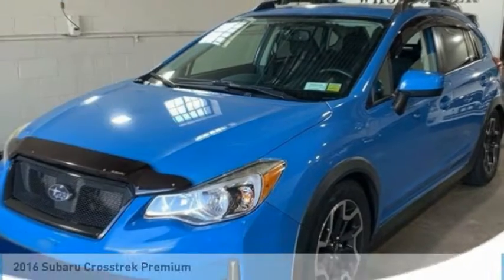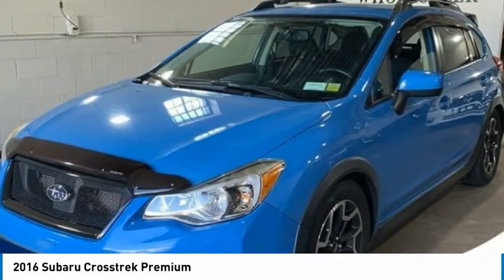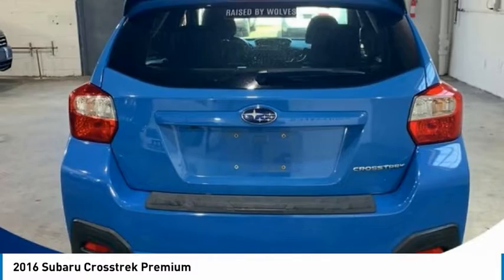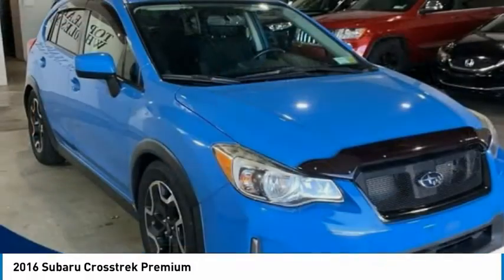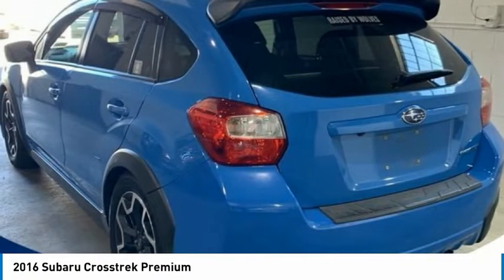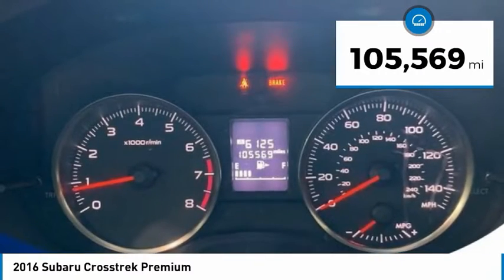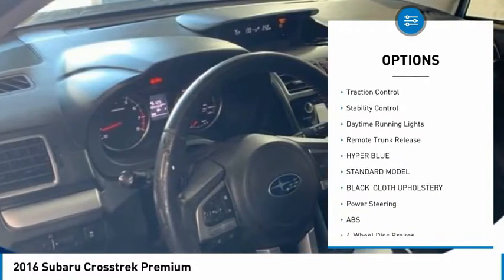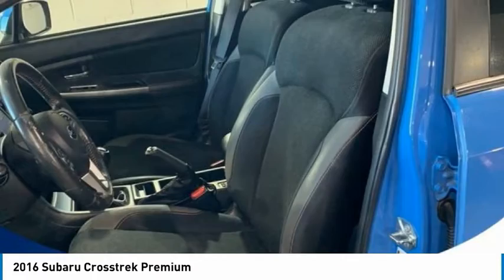2016 Subaru Crosstrek S260999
2016 Subaru Crosstrek Premium

2016 Subaru Crosstrek 2.0i Premium Blue AWD 5-Speed Manual 2.0L 16V DOHCPLEASE CALL OR TEXT TO CHECK AVAILABILITY AND ADDITIONAL OPTIONS. 23/31 City/Highway MPGWORRY FREE GUARANTEE FROM SUBARU OF ANN ARBOR-- NATIONAL LIFETIME WARRANTY(ON SELECT VEHICLES), ONE YEAR COMPLIMENTARY MAINTENANCE, 1 YEAR KEY REPLACEMENT, 7 DAY EXCHANGE POLICY, COMPLIMENTARY CAR WASHES, 15% OFF GENUINE FACTORY ACCESSORIES, LIFETIME LOANER PROGRAM, $100 REFERRAL PROGRAM, AND $500 OFF YOUR NEXT NEW CAR!! all vehicles have repel and nitrogen added(additional charge). Some select vehicles may not qualify for all offers.Awards:* JD Power Automotive Performance, Execution and Layout (APEAL) Study * 2016 IIHS Top Safety Pick+ * ALG Residual Value Awards, Residual Value Awards * 2016 KBB.com 10 Best All-Wheel Drive Vehicles Under $25,000 * 2016 KBB.com Brand Image Awards * 2016 KBB.com Best Resale Value AwardsReviews:* Standard all-wheel drive and a tall ride height give the Crosstrek relatively strong off-road capabilities; there's plenty of room for adults in front and rear; gets pretty good fuel economy. Source: Edmunds